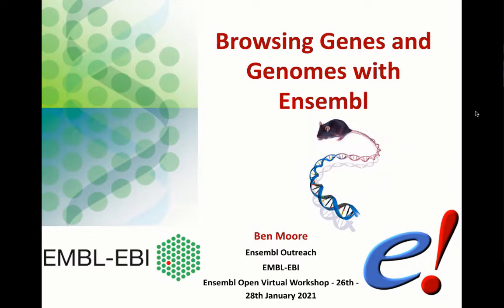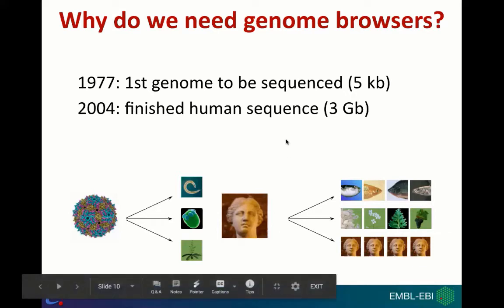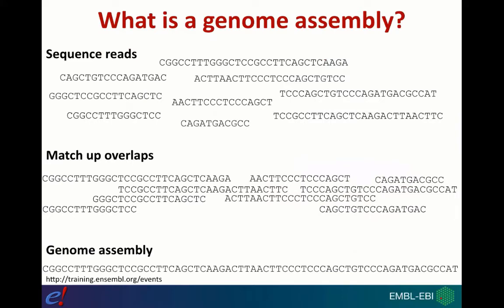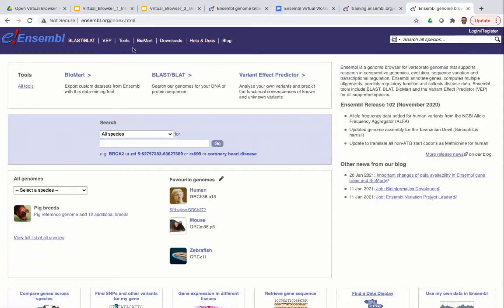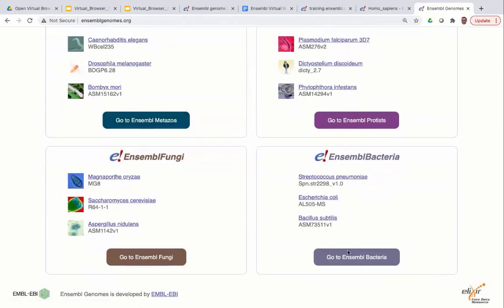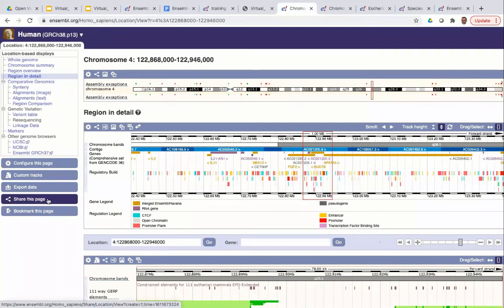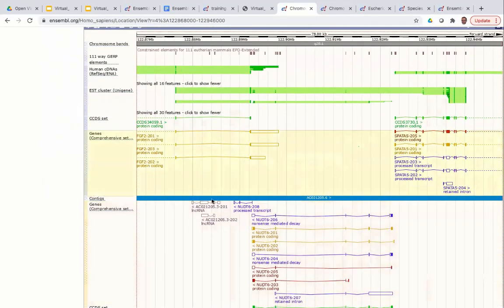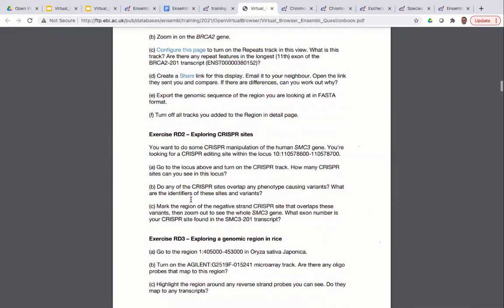Virtual Workshop - The Ensembl Genome Browser - (2021): Webinar 1 - Introduction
Introduction to Ensembl with demos for browsing genomes and genomic regions. This video was recorded as part of a virtual workshop on 26th January 2021.